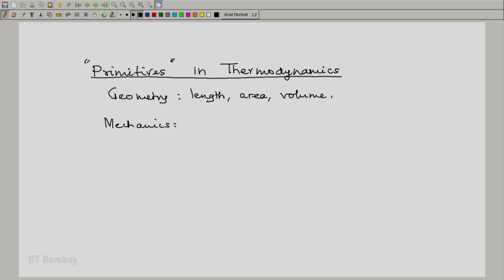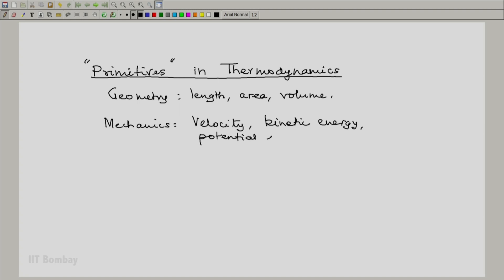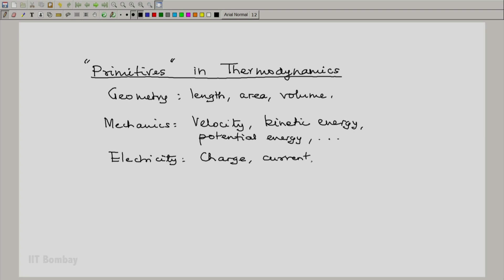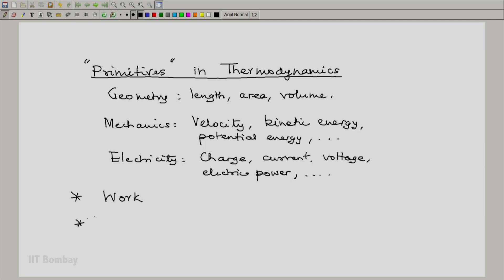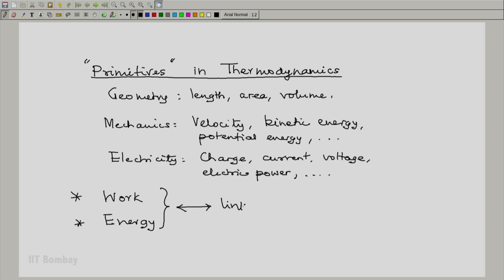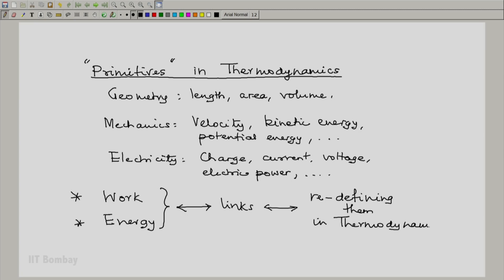ME209x S003 Primitives IIT Bombay